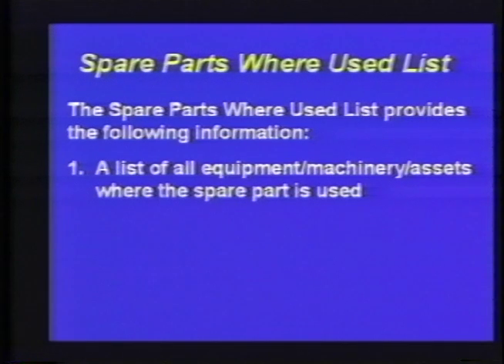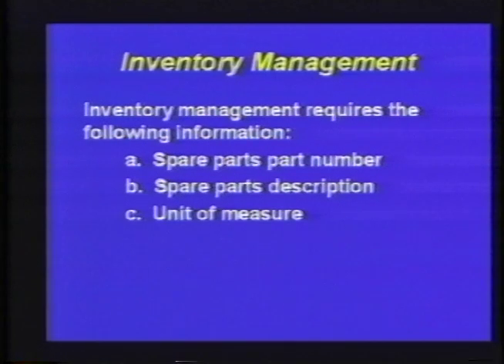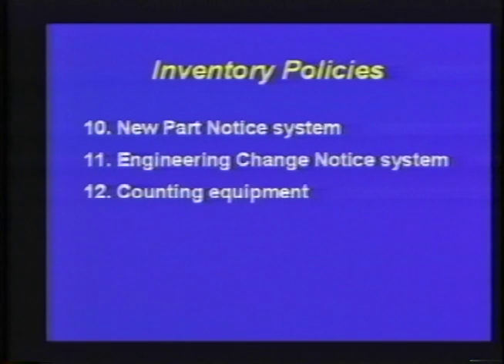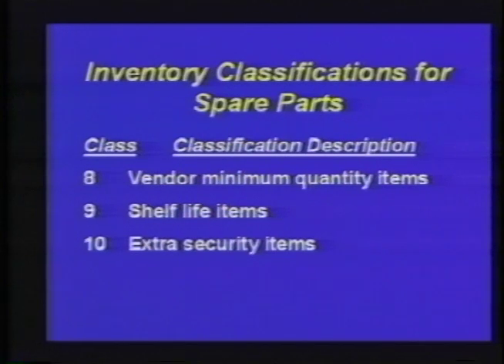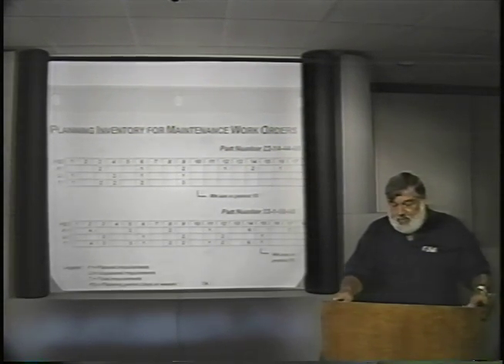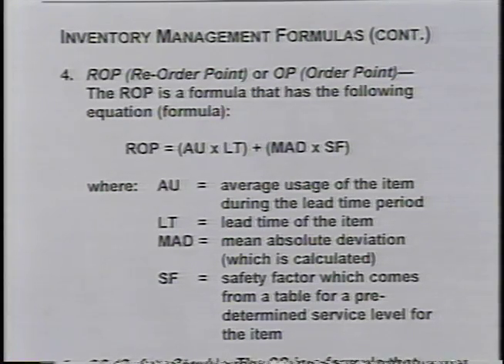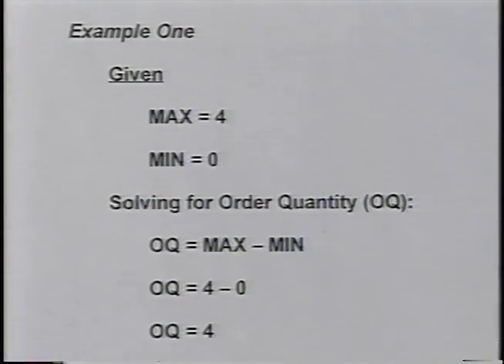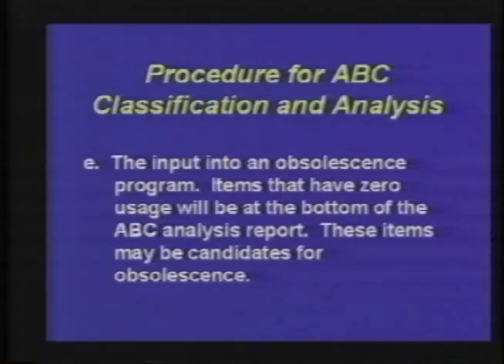Frank J. Meitz Seminar - How to Organize, Manage and Control Maintenance Stores - Video 2